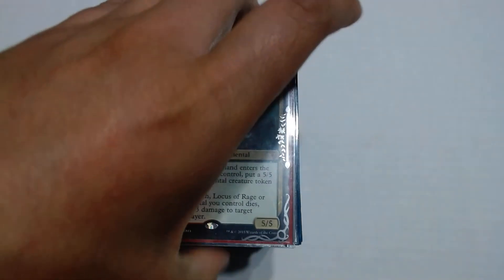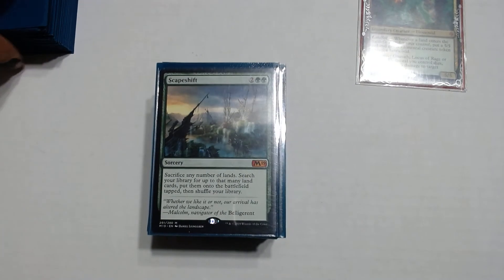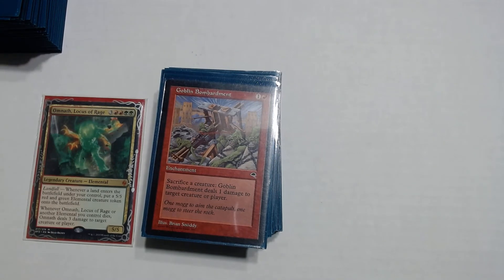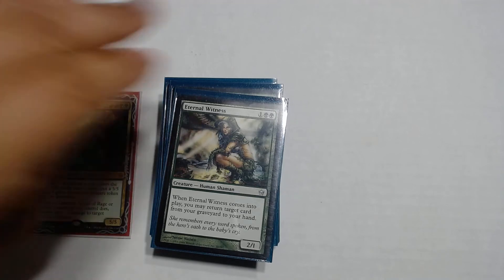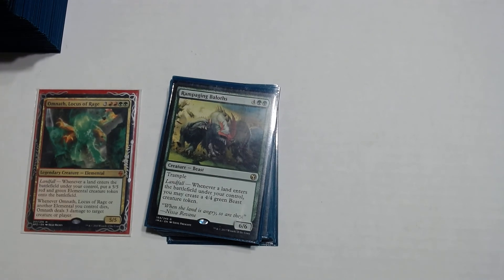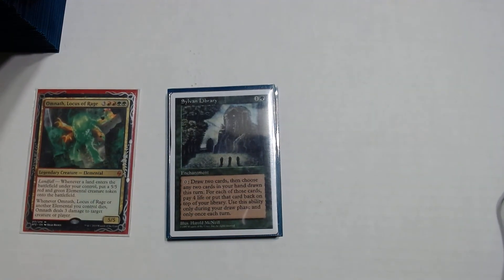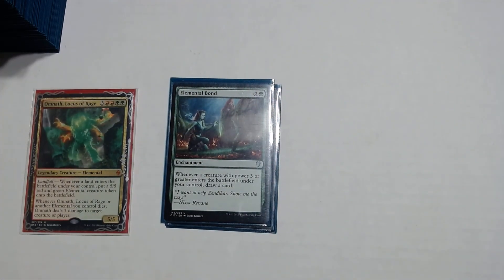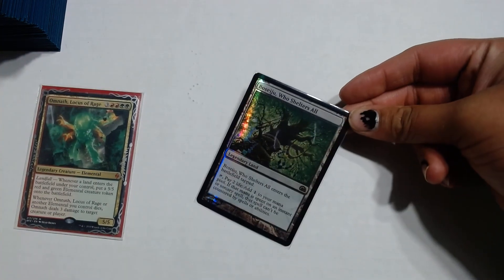Omnath, Locus of RAGE EDH In Depth Deck Tech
IF the comments are disabled it has been doing that itself so sorry in advance if i don't catch it right away to fix it again.

To cut the time in half and if you don't need explanations on the cards just set the video @ 2x speed.

In today's deck tech I go over Omnath, locus of rage. This deck utilizes the grave a lot more than most builds I've seen in the web. Using the grave really gets it going for most other omnath decks run out of steam by searching the library only. With all the ramp we have, we can get the angry jelly bean down by turn 3-4. At the end of the video, I go over what to cards to add to power down and maybe even power up the deck slightly.

Chapters:
00:00 Commander explanation
00:45 Lands
03:01 Land Ramp
07:06 Non-land ramp
10:04 Sac outlets
13:47 Grave recursion
17:55 Removal spells
22:17 Win conditions
26:00 Tutors
29:31 Card advantage
36:54 Conclusion
37:19 Recommendations